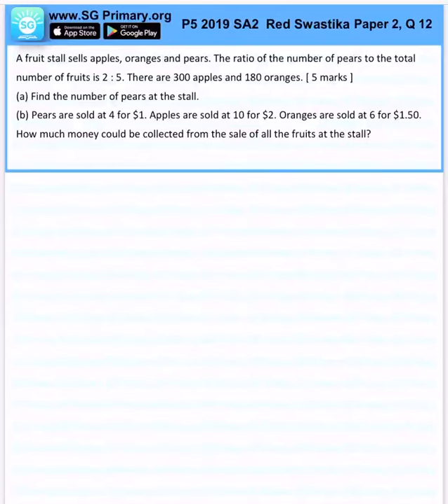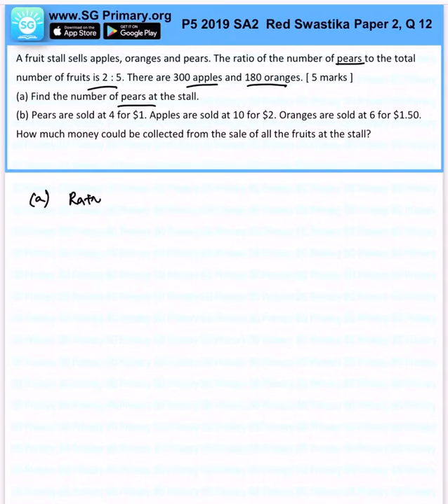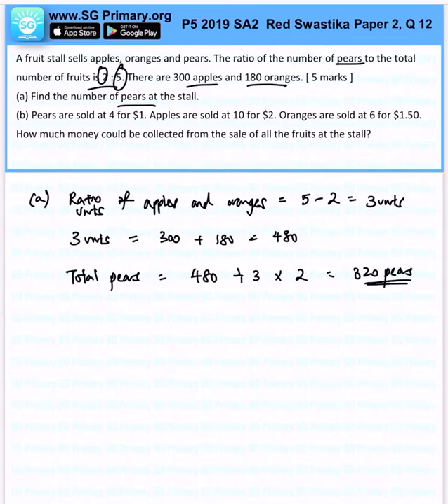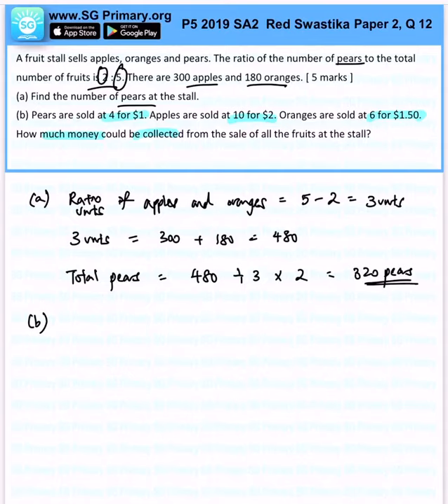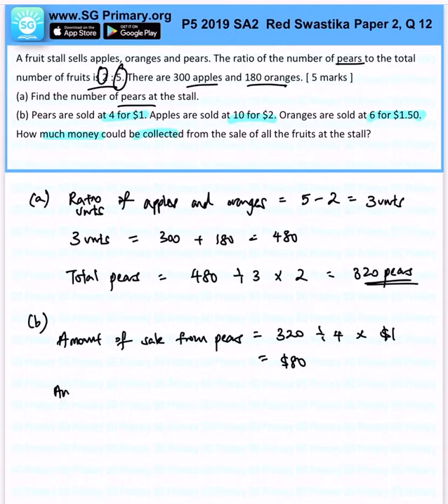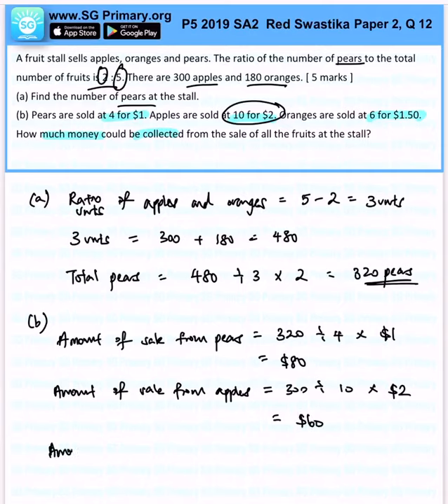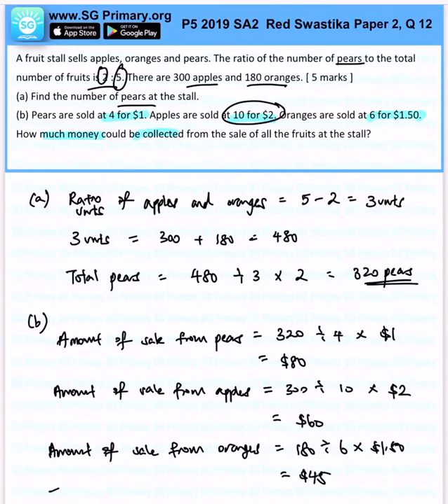Primary 5 Math 2019 Red Swastika SA1 Paper2Q12